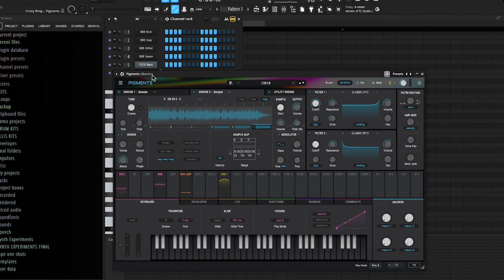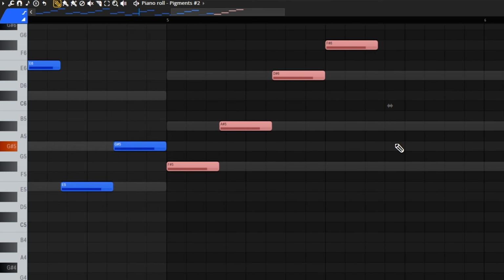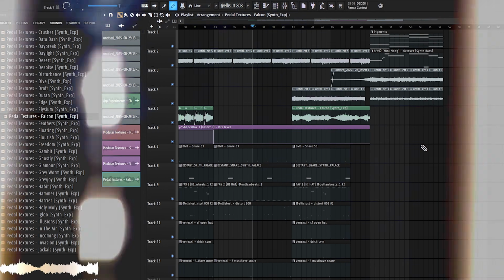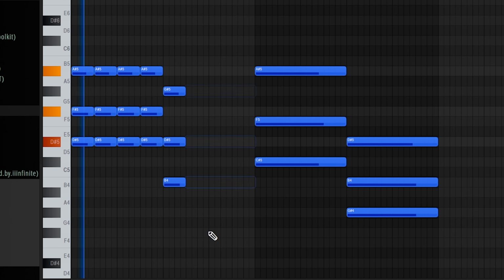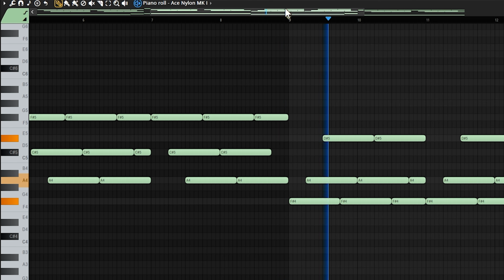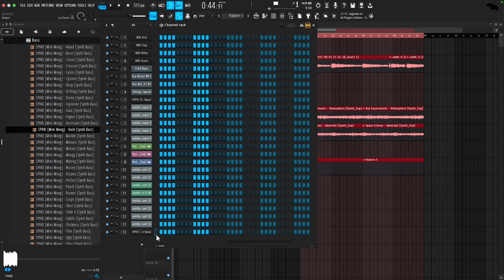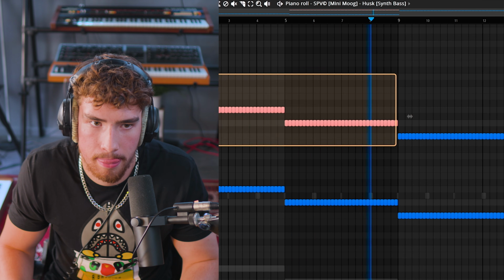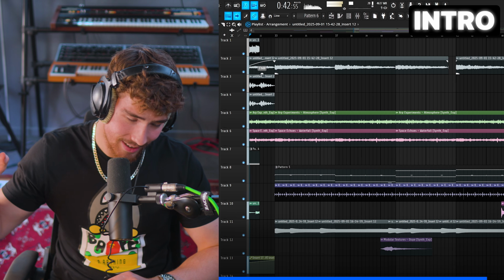Mike Dean's EXACT Formula To Producing For Travis Scott And The Weeknd...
0:00 Intro
0:45 Beat 1 (Travis Scott)
5:10 The drop
11:13 Final beat
12:29 Beat 2 (The Weeknd)
15:50 The drop (synth room)
22:35 Final beat